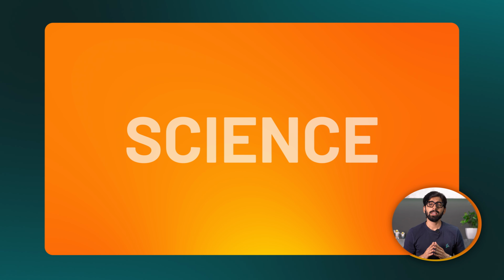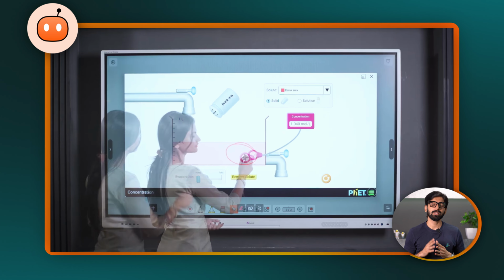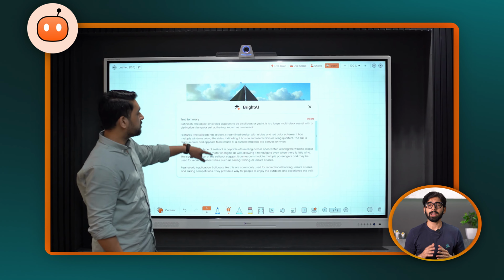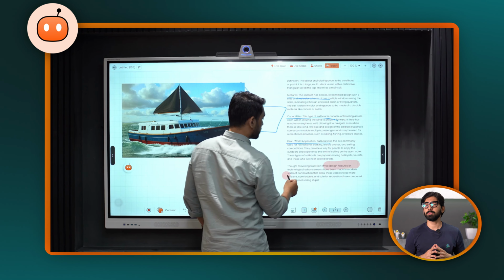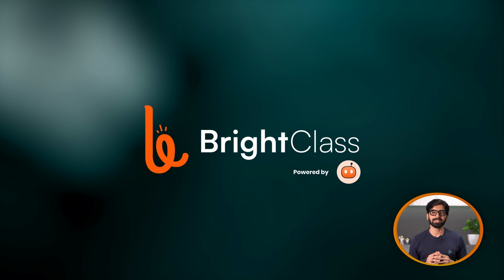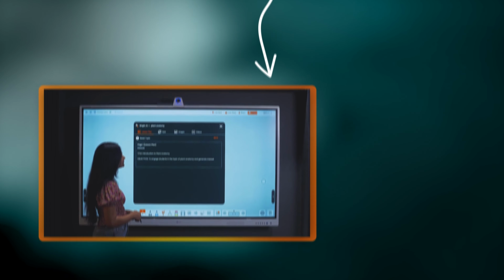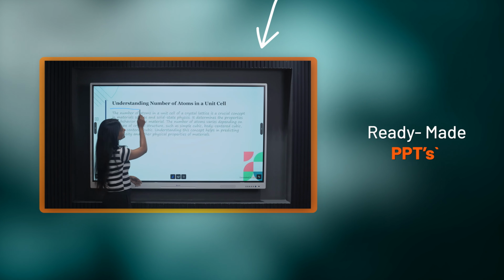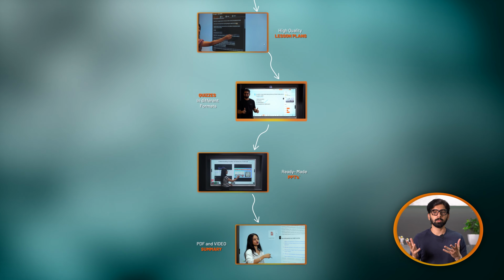V2 AI tools for teachers Webinar